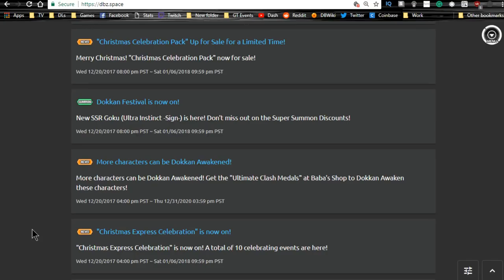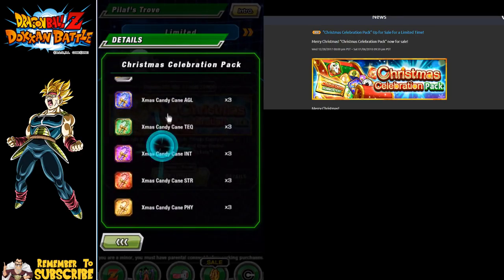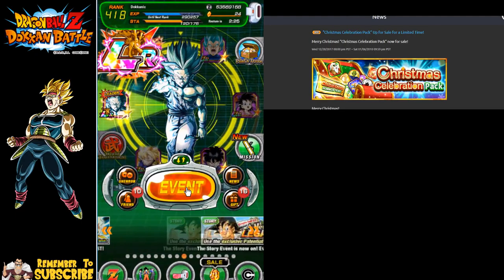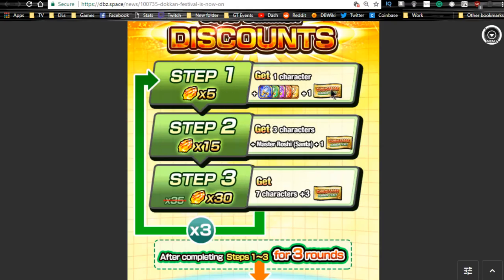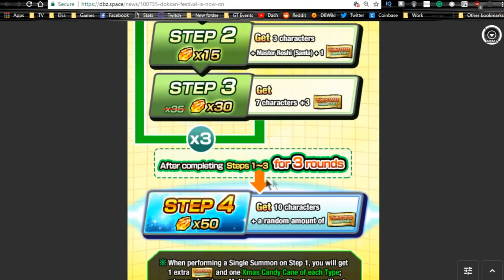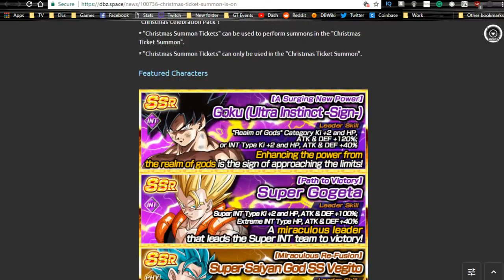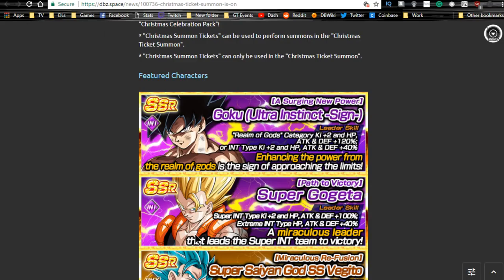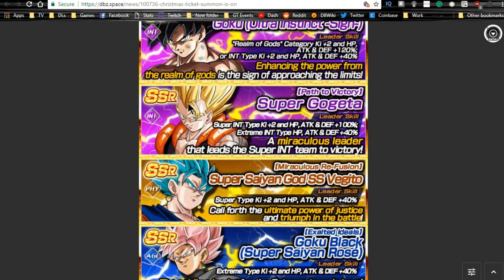More Christmas Campaign Info! Pilaf's Trove, New Banner, & Red Stone! || DBZ Dokkan Battle